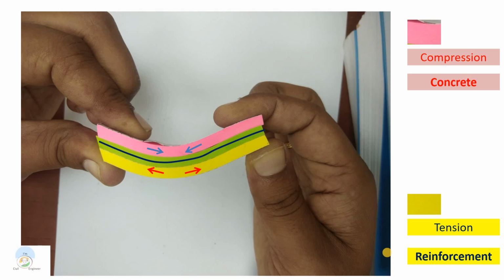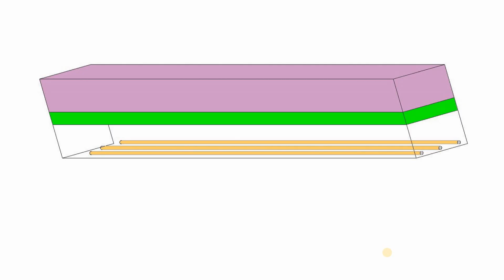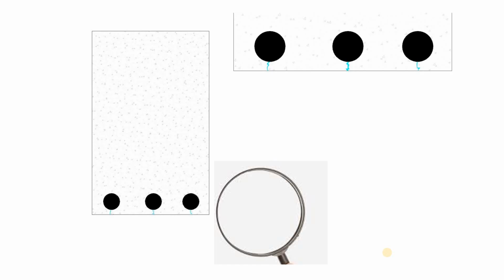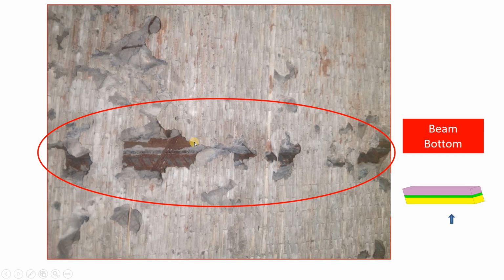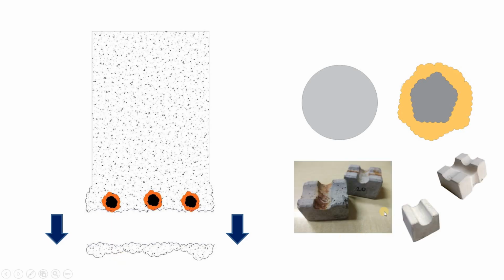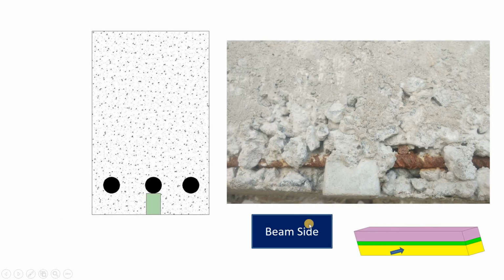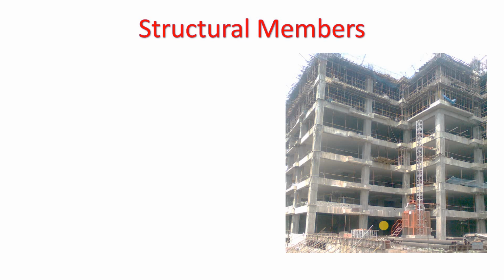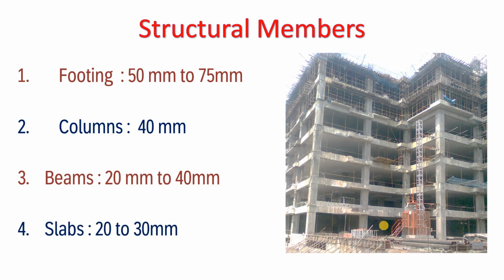Cover for Concrete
In this video, the minimum requirement of Cover for a Concrete is discussed.